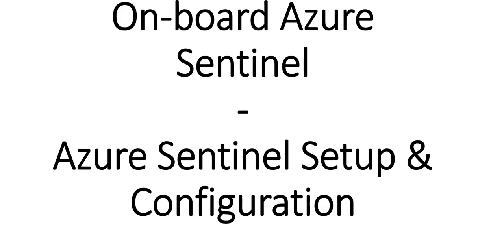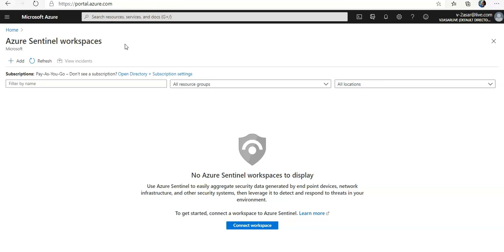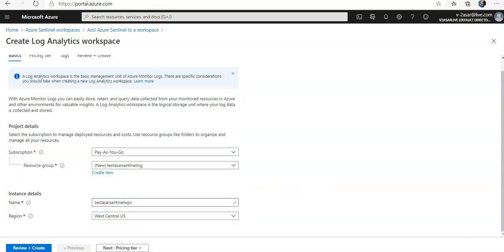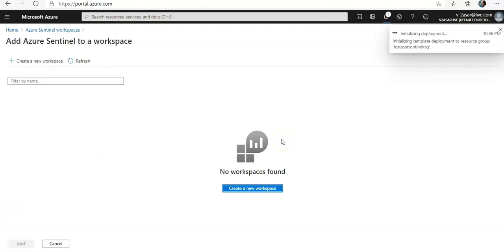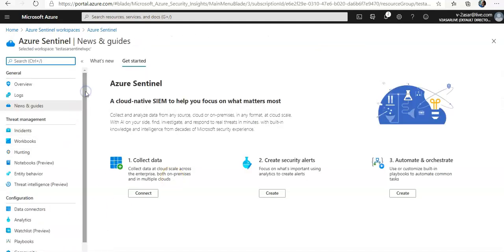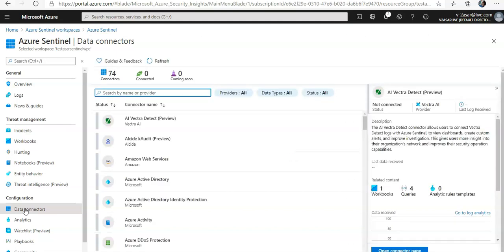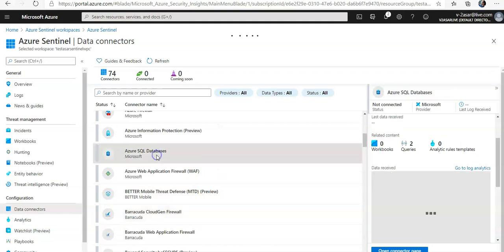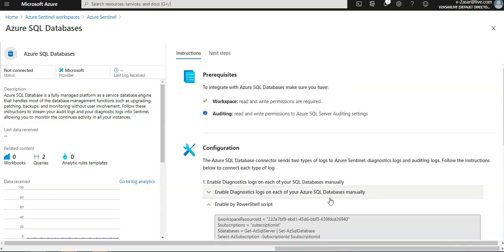On-board Azure Sentinel-Azure Sentinel Setup & Configuration